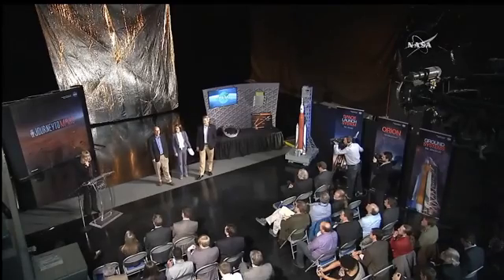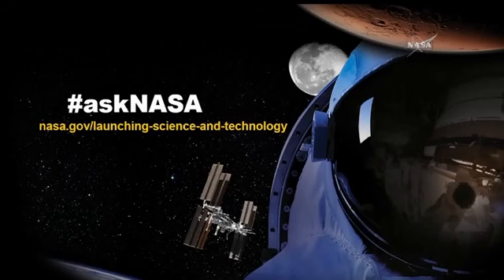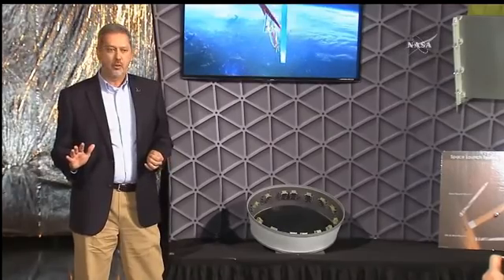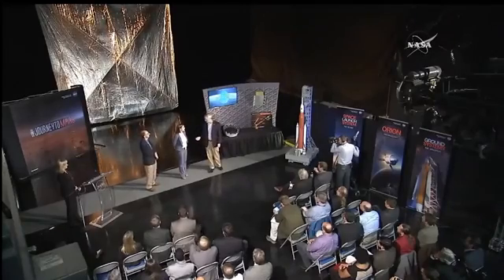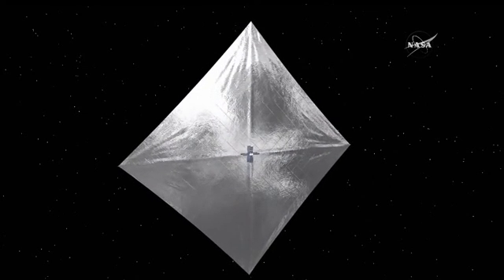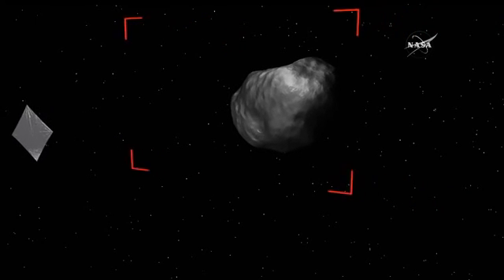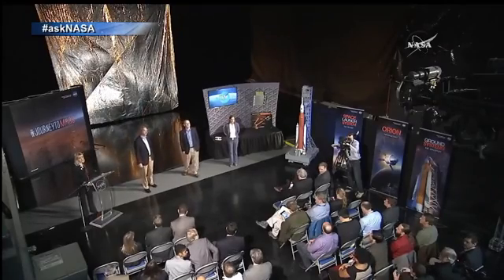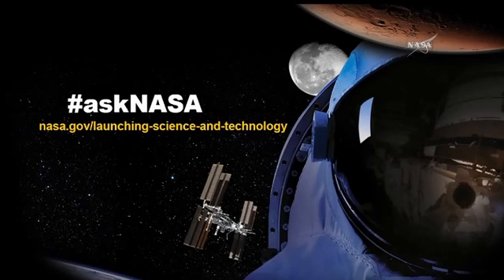SLS Cubesat Deployment and NEA Scout Overview